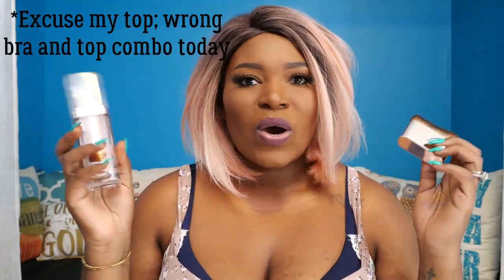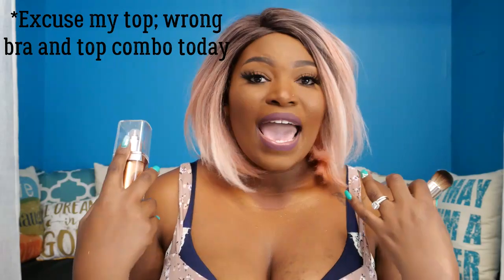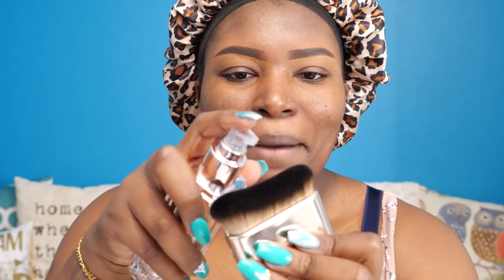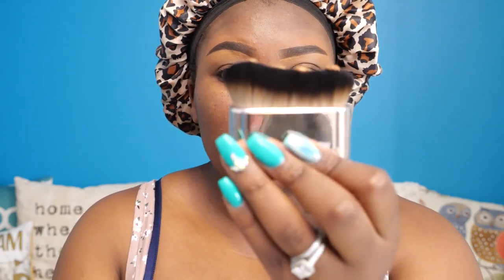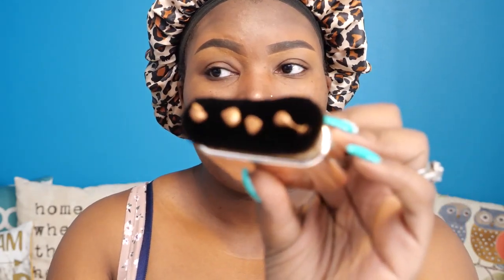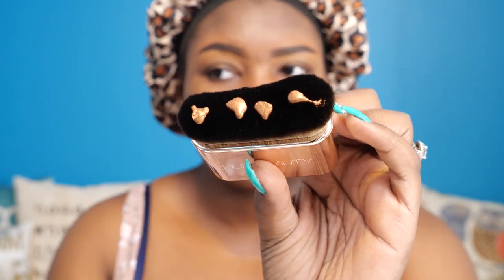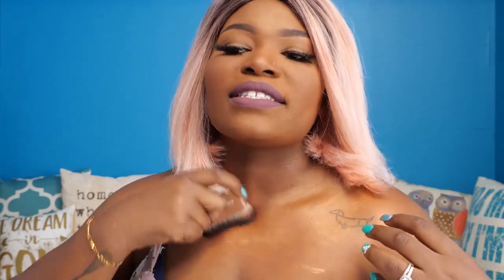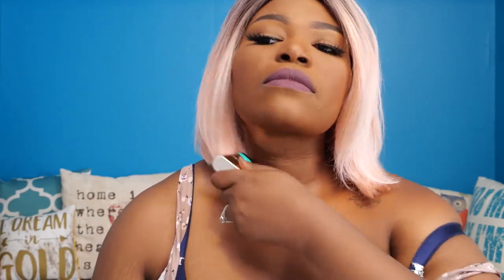HUDA BEAUTY N.Y.M.P.H BODY HIGHLIGHTER | AURORA | FIRST IMPRESSION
Hey Family,
Today I wanted to share with you the HUDA BEAUTY N.Y.M.P.H BODY HIGHLIGHTER in the shade AURORA. I wanted to try this product with you for my first ever application. Definitely a great product for the summer time. Check out the application process, final makeup look and my thoughts on the product. Hope you enjoy!

An all-over face and body highlighter designed to give you radiant-looking skin, that glows. Aurora: A warm copper shimmer with rich golden pearls. Perfect for deeper skin tones!

A velvety-soft, all-over body brush with synthetic fibers for even application of liquid highlighter. The curved shape and hair-like synthetic bristles help blend out harsh lines for an even finish.

Products Used:
Face:
TOO FACED | Hangover Replenishing Face Primer
TARTE | Shape Tape Foundation | Shade 57S Rich Sand
TARTE | Shape Tape Concealer | Shade Deep
LAURA MERCIER | Loose Setting Powder | Shade Translucent Medium Deep
BLACK UP PARIS | Blush Me Up | Shade Chocolate
MAYBELLINE | Colossal Volume Express Mascare | Shade Classic Black
MAKEUP FOREVER | Aqua Brow | Shade 30
NARS | Soft Matte Concealer | Shade Amande and Cafe

Lips:
DOSE OF COLORS | Matte Liquid Lipstick | Shade Plum Queen